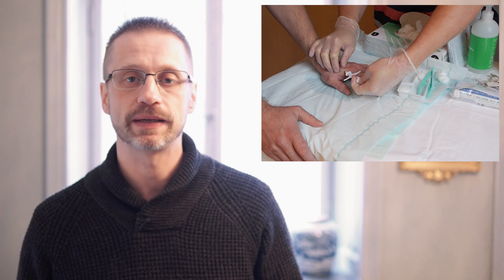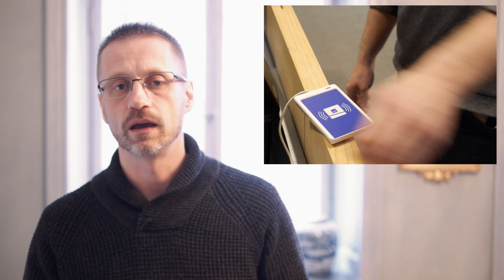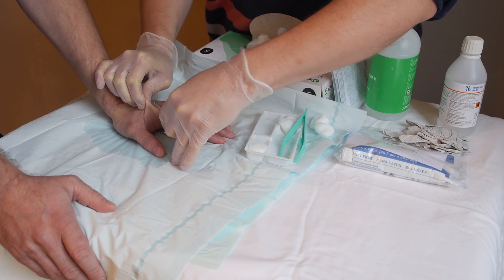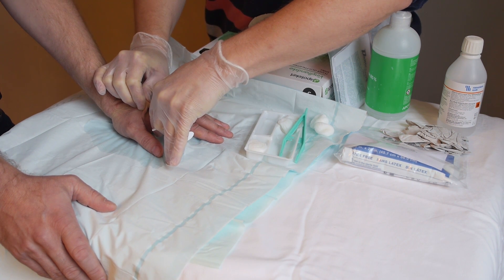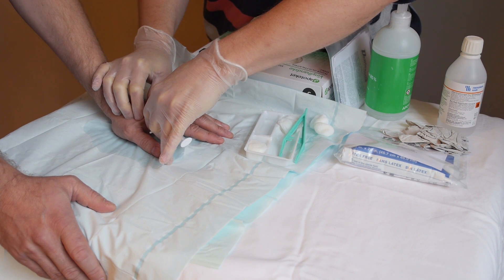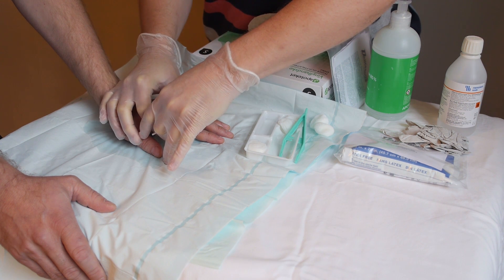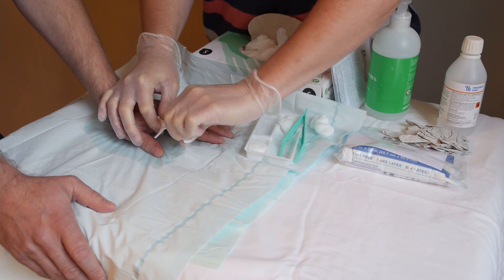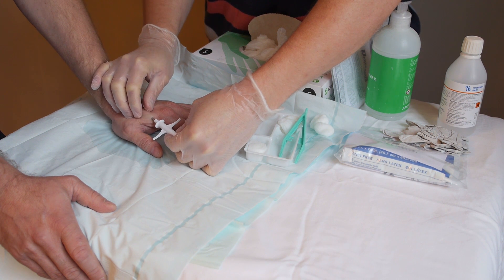Boarding a flight with an NFC implant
Update: No, this is not the mark of the beast. Read my comments below.

Update: No, NFC-implants are not smart to use for identification/security purposes. They are not convenient and no real life NFC solutions are built around the concept of using only one chip for multiple purposes.

Update: Yes, there are relevant privacy and integrity concerns. Any technology implementation needs to give the user full control of all data and functionality relating to personal data such as location etc. Compare with your phone. It's a device that tracks every move you make using both cellular and GPS technology, it stores what write, you pass through everything you write through it, and through open networks... Of course, we need privacy/integrity protecting solutions in that context... as we would in an implant implementation. Those concerns are real and I understand the negative comments I am getting on those aspects. I just want to let you know, I feel the same way.

Update: This is just an experiment with no plans of actual public implementation. SAS has provided NFC tags to EuroBonus Gold members for a long time. The tag contains only the EuroBonus ID, in an encrypted format. Only SAS can write valid EuroBonus ID data to NFC tags. When traveling, you are always required to provide a valid ID when requested.

A few weeks ago I had an NFC chip implanted into my hand, just beneath the skin. In this video I use the chip to pass through Stockholm Arlanda airport, through security, at the lounge, and finally through the gate to the aircraft.

My NFC chip contains my Scandinavian Airlines EuroBonus member ID, and since the airport has NFC readers all the way from security to the gate, I can use the chip instead of ordinary boarding passes.

You will also meet Massimo Pascotto, working with innovation at SAS, and listen in on a conversation we had about the experiment.

At the end of the video, you can see how the actual procedure went.

The NFC kit I use is from Dangerous Things Don't miss the TEDxSFU talk by the founder, Amal Graafstra

Introduction: 00:00-01:22
Using the chip at the SAS lounge: 01:23-01:35
Conversation with Massimo Pascotto: 01:36-06:28
Using the chip by the SAS gate: 06:29-06:35
The NFC kit: 06:36-07:57
The NFC implantation procedure: 08:00-08:45